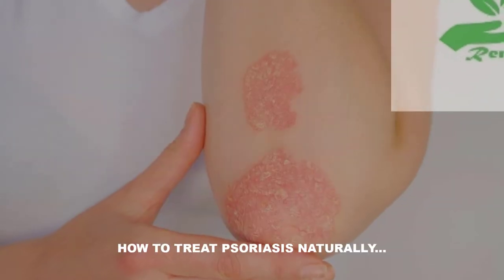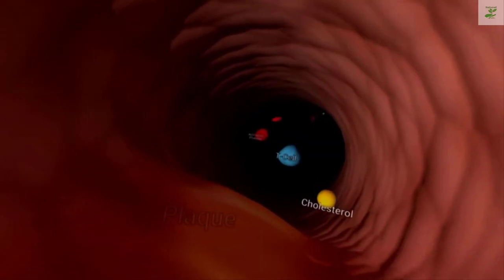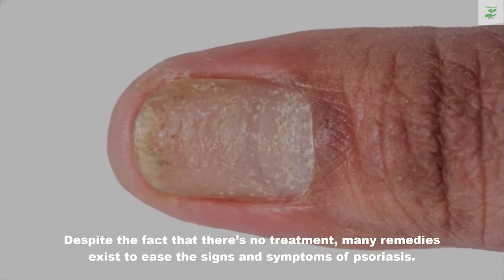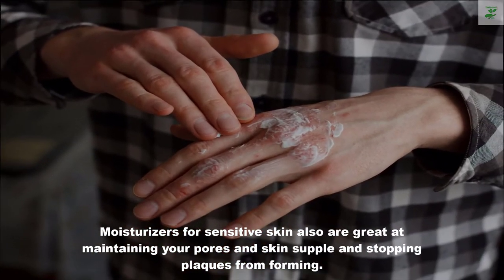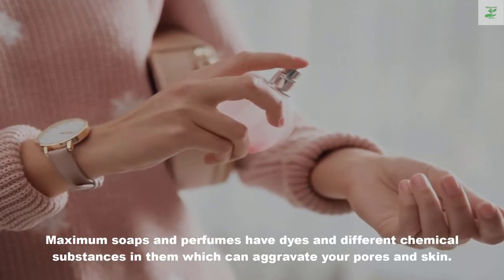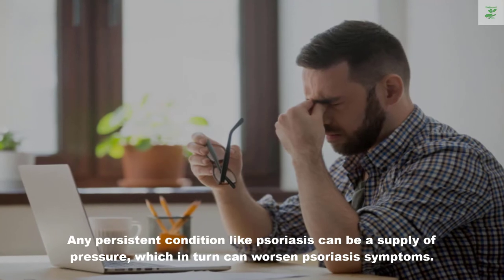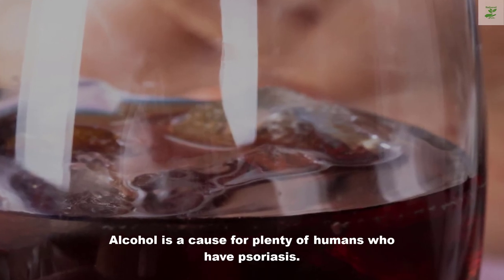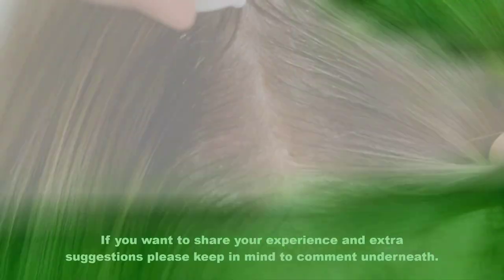HOW TO TREAT PSORIASIS NATURALLY.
Psoriasis is a habitual autoimmune disorder characterized by way of crimson, flaky patches on the pores and skin.

Even though it influences your skin, psoriasis virtually starts deep inner your frame to your immune system.

It comes out of your T cells, a sort of white bloodmobile.

T cells are designed to protect the frame from contamination and ailment.

Despite the fact that there’s no treatment, many remedies exist to ease the signs and symptoms of psoriasis.

Right here are many methods to manage slight signs and symptoms from the comfort of your own home.

1. Take nutritional supplements...

Nutritional supplements can also assist ease psoriasis signs from the interior.

Fish oil, diet D, aloe vera, Oregon grape, and evening primrose oil

Have all been suggested to assist ease slight symptoms of psoriasis, in line with the national psoriasis foundation.

2. Prevent dry skin...

Use a humidifier to keep the air in your own home or office wet.

This may help prevent dry pores and skin before it starts offevolved.

Moisturizers for sensitive skin also are great at maintaining your pores and skin supple and stopping plaques from forming.

3. Avoid fragrances...

Maximum soaps and perfumes have dyes and different chemical substances in them which can aggravate your pores and skin.

They are able to make your scent excellent, however, they can also inflame psoriasis.

Keep away from such products when you may, or choose those with “sensitive pores and skin” labels.

4. Lessen strain...

Any persistent condition like psoriasis can be a supply of pressure, which in turn can worsen psoriasis symptoms.

Similarly to decreasing strain every time feasible,

Keep in mind incorporating stress-reducing practices along with yoga and meditation.

5. Avoid alcohol...

Alcohol is a cause for plenty of humans who have psoriasis.

A study in 2015 determined an increased danger of psoriasis among women who drank nonlight beer.

People who drank at the least 5 nonlight beers according to week

have been nearly two times as possible to broaden psoriasis as compared to women who didn’t drink.

If you want to share your experience and extra suggestions please keep in mind to comment underneath.

When you have or suspect that you have a scientific hassle, right away contact your health care provider.